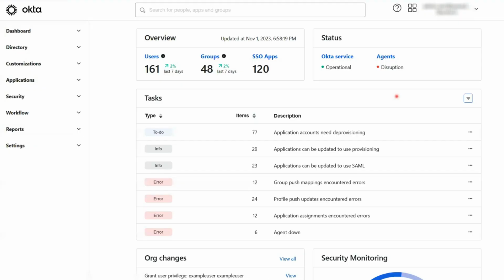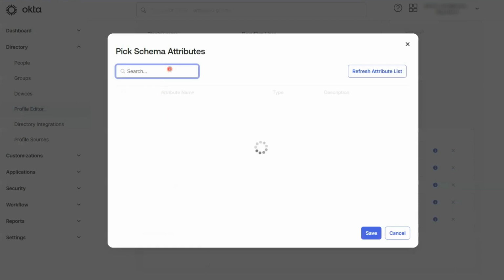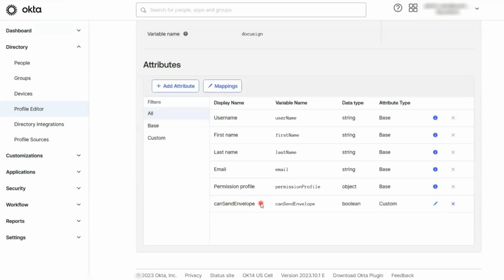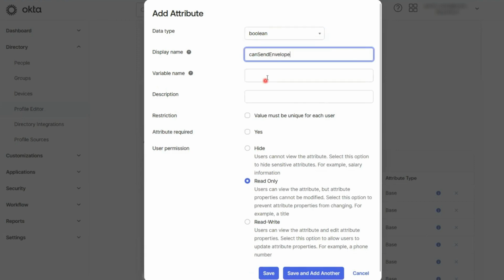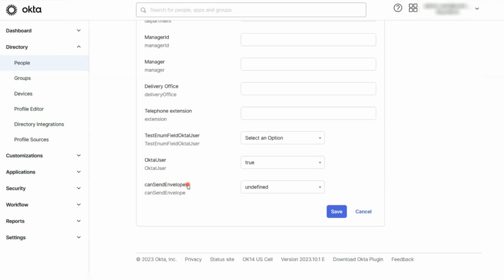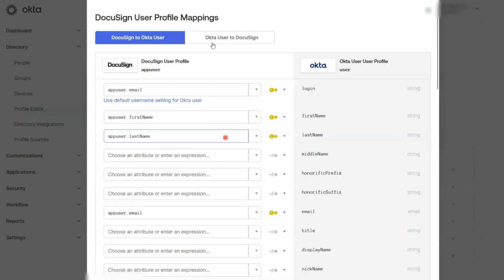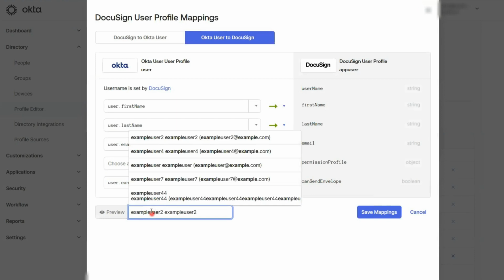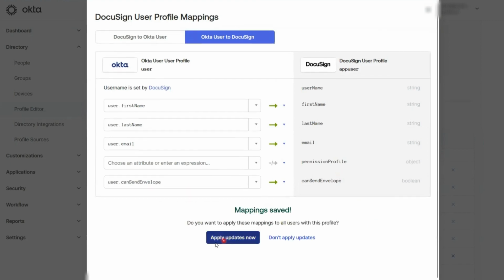Troubleshooting Users provisioned from Okta Cannot Send Envelope in DocuSign | Okta Support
In this video, learn how to fix the 'Okta users can't send DocuSign envelopes' issue.